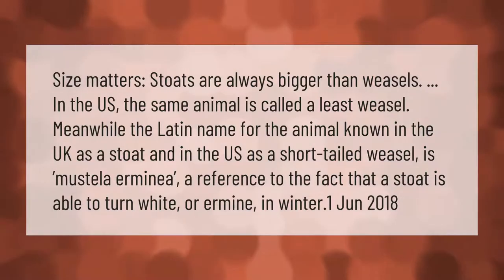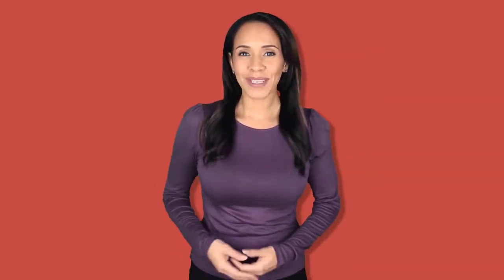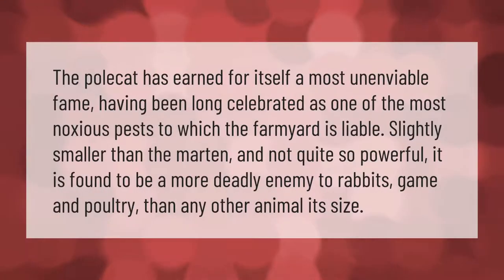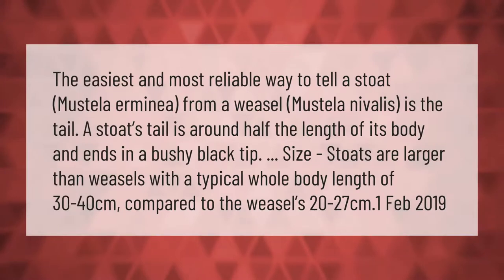Are stoats and weasels the same thing?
00:00 - Are stoats and weasels the same thing?
00:42 - Are polecats dangerous?
01:13 - Did I see a stoat or weasel?

Laura S. Harris (2021, February 25.) Are stoats and weasels the same thing?
    AskAbout.video/articles/Are-stoats-and-weasels-the-same-thing-224682